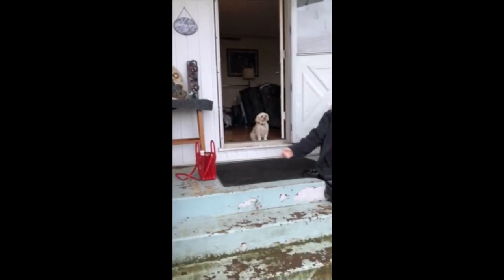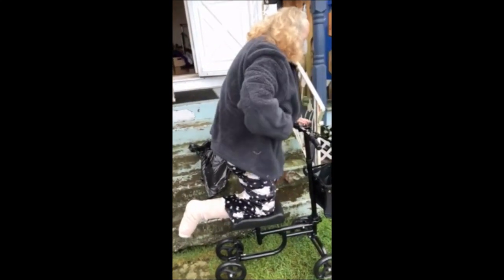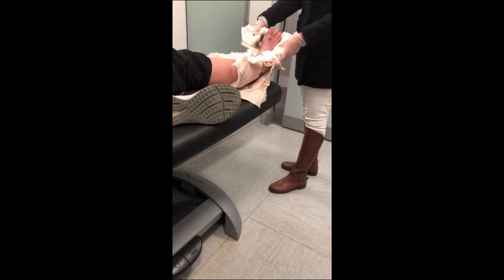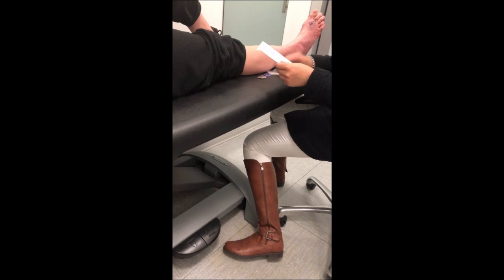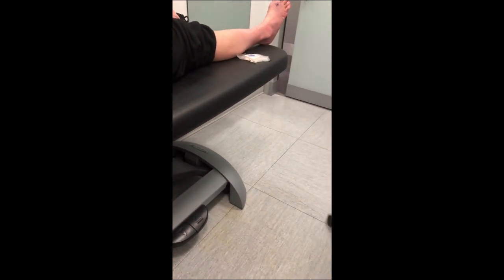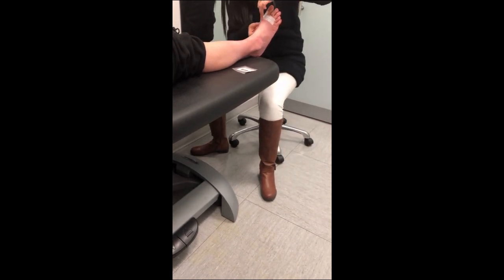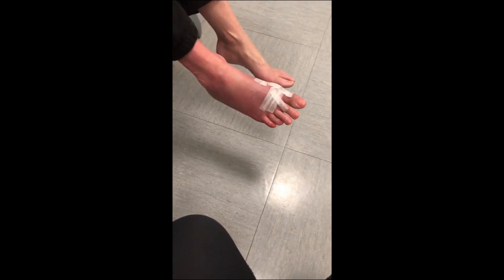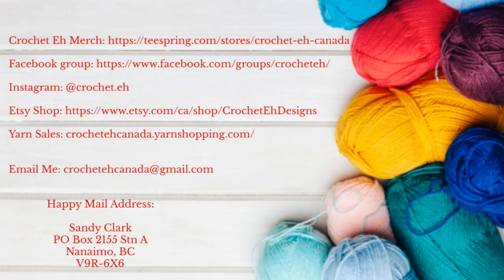Vlog 77 WARNING GRAPHIC FOOTAGE.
1 Year Crochet Planner

360 Degree Rotating Swivel Mini Ball Head

Sandy Clark
Nanaimo, BC
V9R 6X6